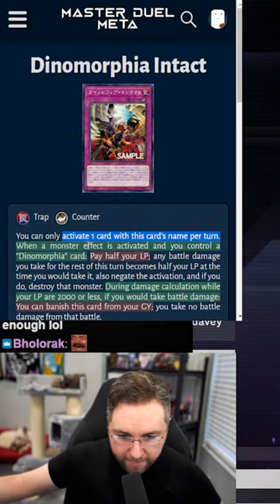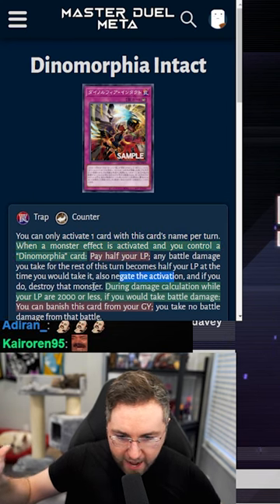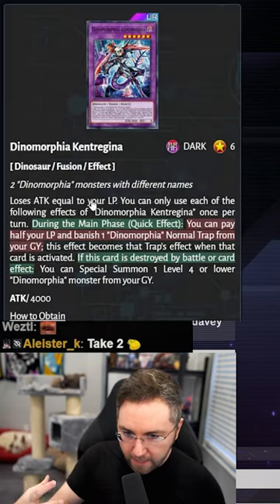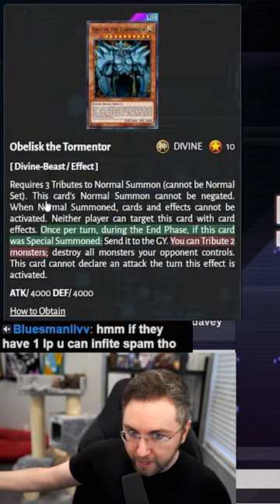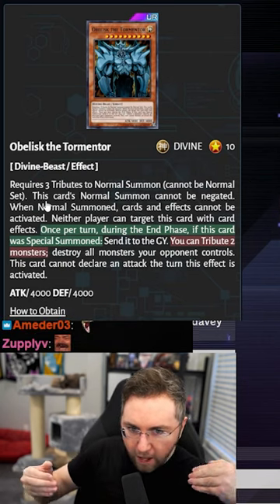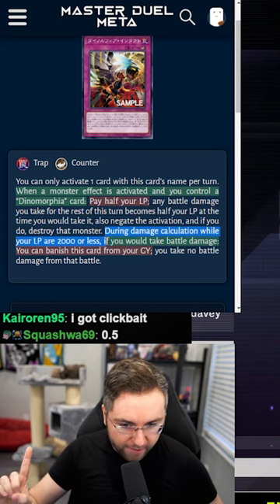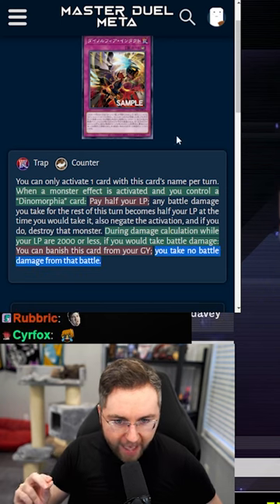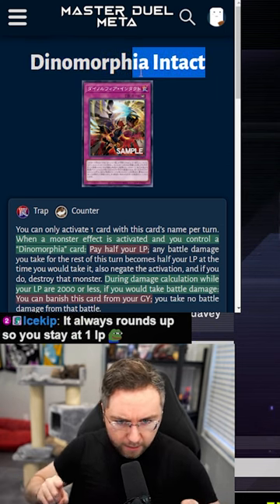This Could Make Dinomorphia Top Tier! Dinomorphia Intact! Yu-Gi-Oh! OCG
🔴Livestream Schedule: 4pm EST Sunday/Mon